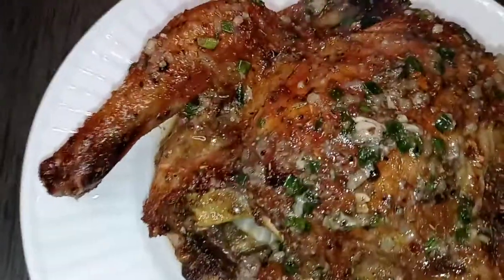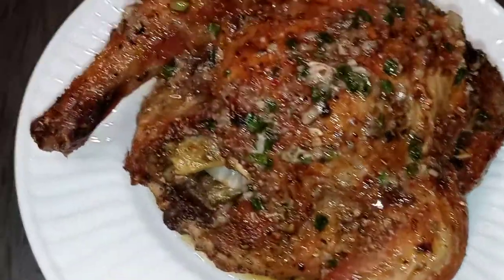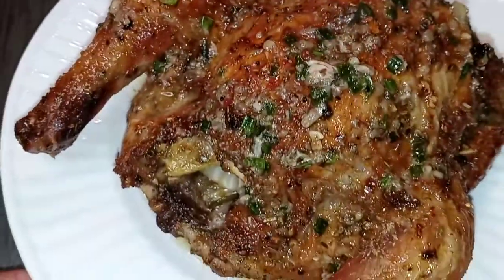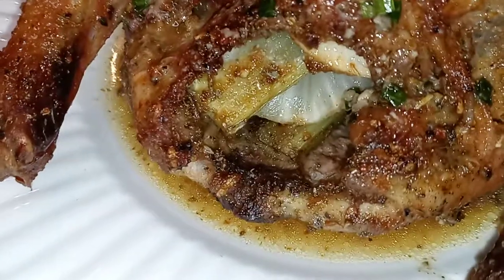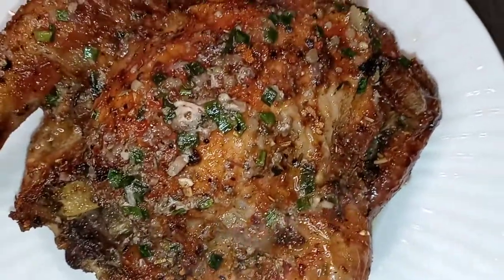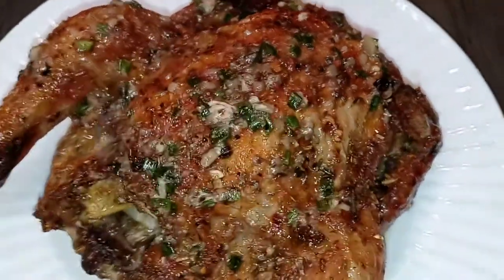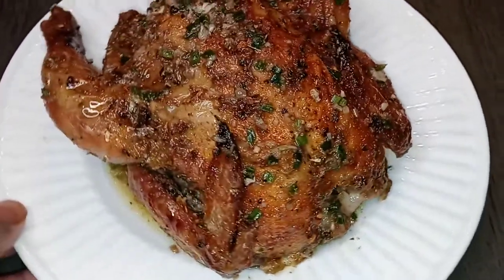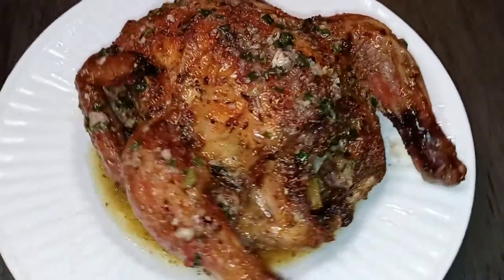QUICK GLIMPSE!! Oven Roasted Cornish Hens 👩🏾‍🍳💜.